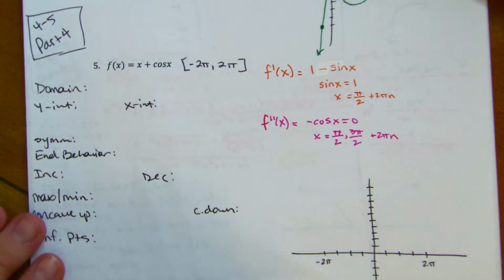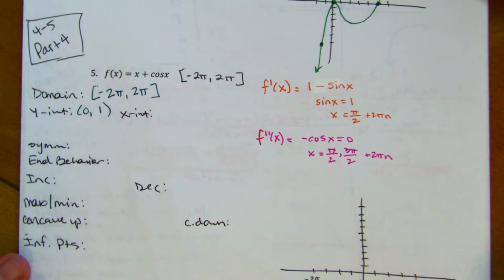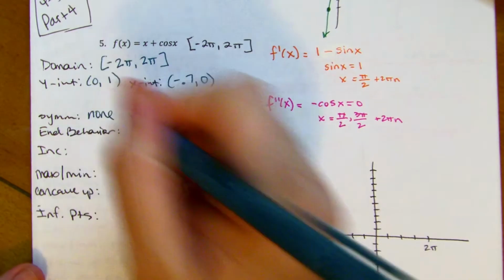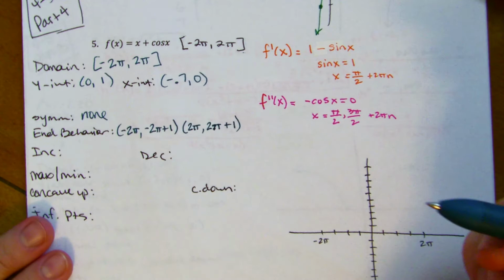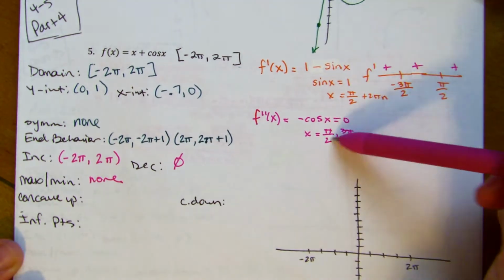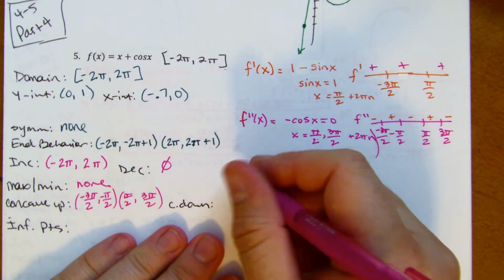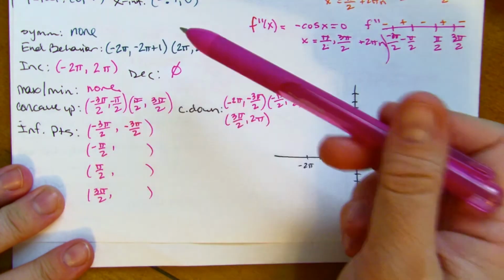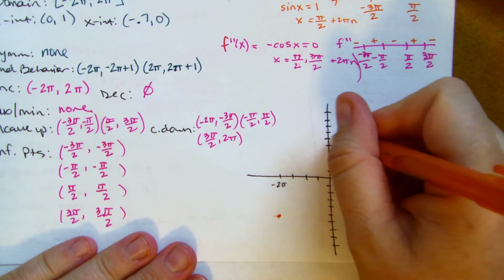Calc 1 Summary of Curve Sketching 4 5 Part 4